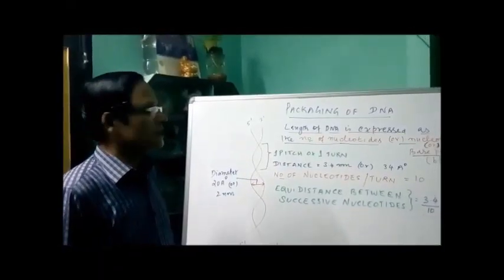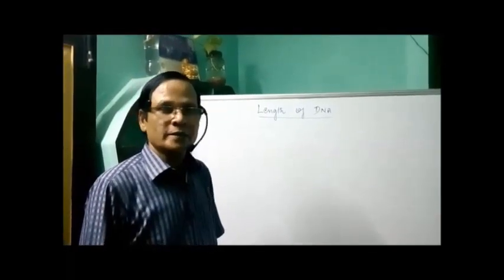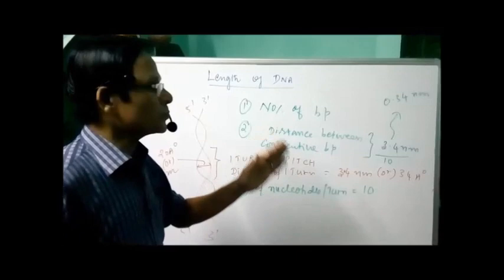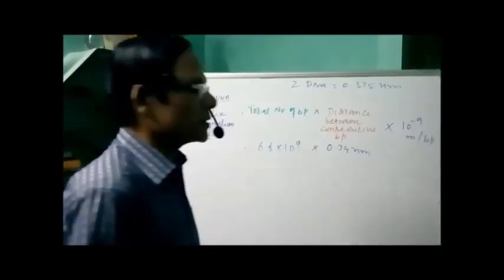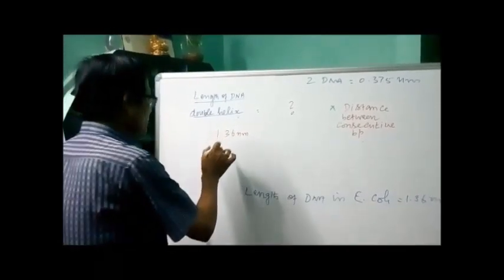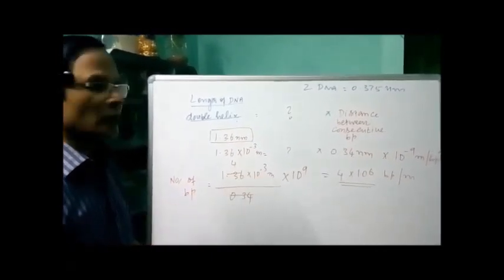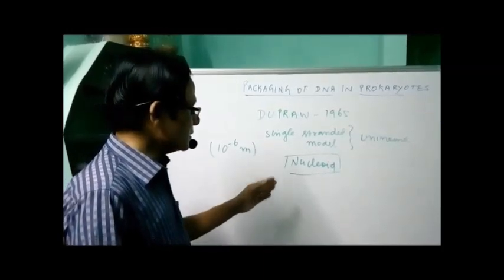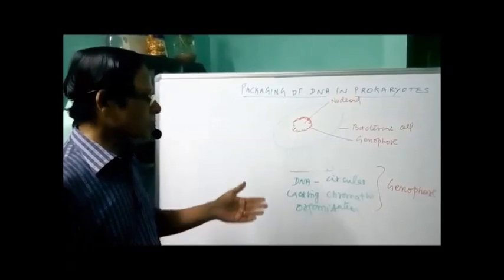XII Bio Zoo Chapter 5 Molecular basis of inheritance Part I Packaging of DNA in Prokaryotes